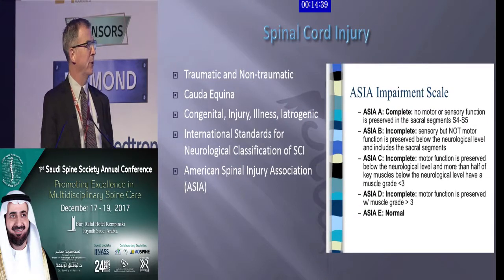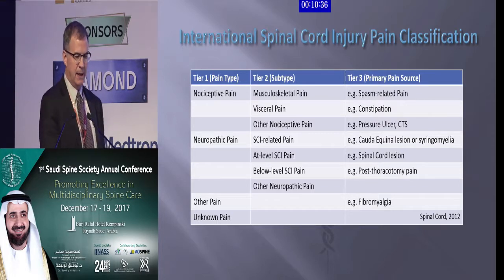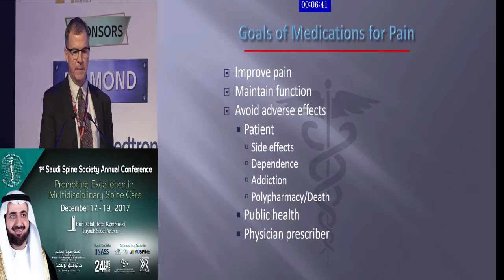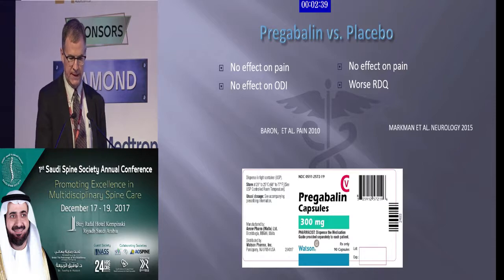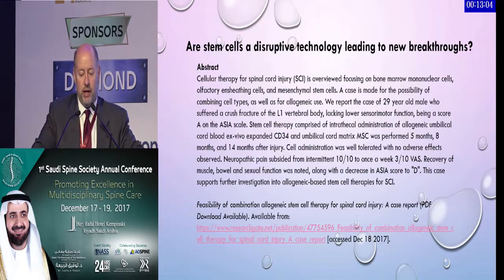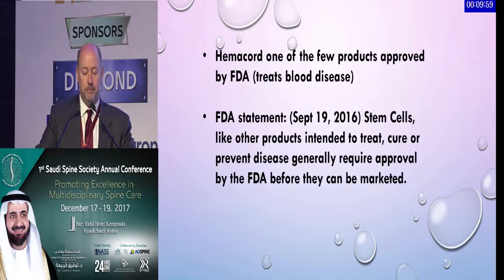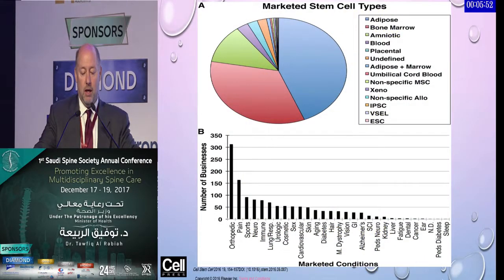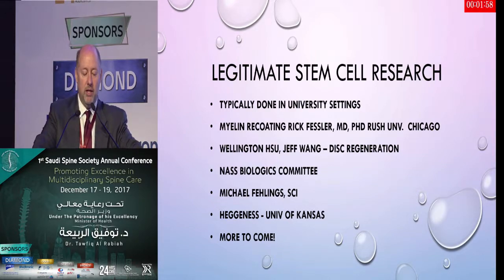Management of Pain Post Spinal Cord Injury by Dr William Sullivan